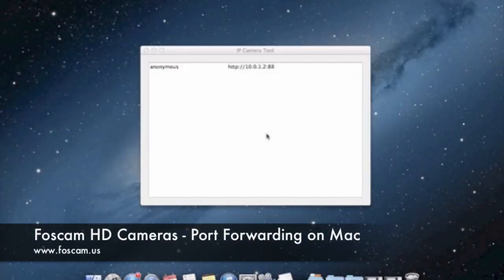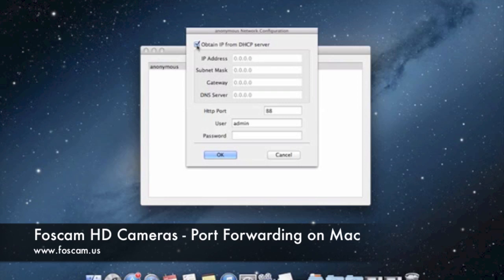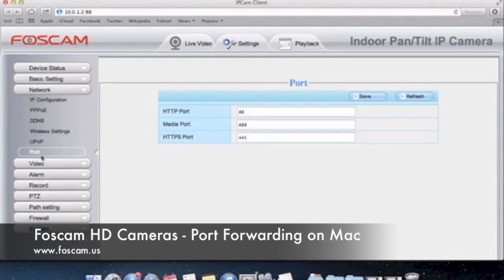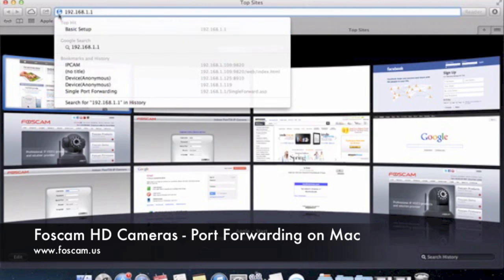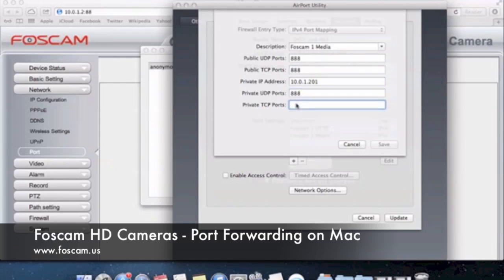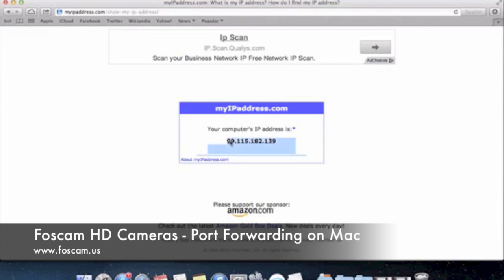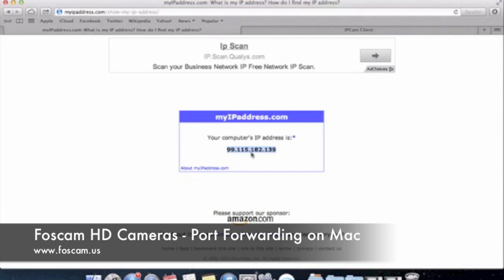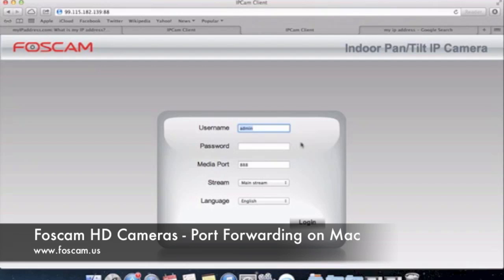Foscam HD Cameras - Port Forwarding on Mac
In this video tutorial we show you how to set up port forwarding on your FI9821W or similar model on Mac. The Mac version we use in this video is 10.8.3 (Mountain Lion). We are setting up the camera on an Apple Airport Express router. This video tutorial covers setting up the camera using the default port and a static local IP address, then going into our Apple Airport Express router to configure port forwarding. Once port forwarding is configured, we explain how you can access your camera from anywhere in the world using the external IP address and port you've assigned.